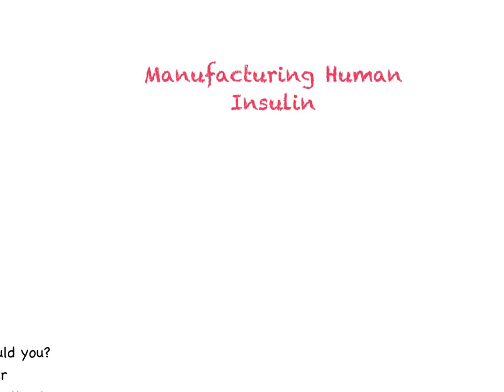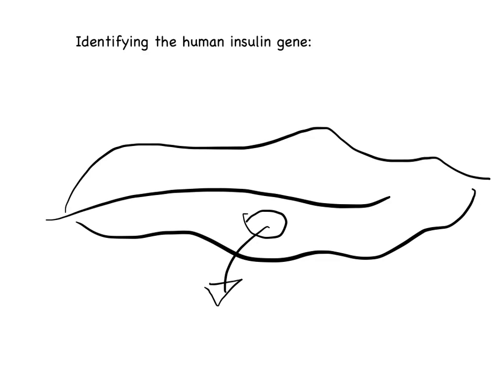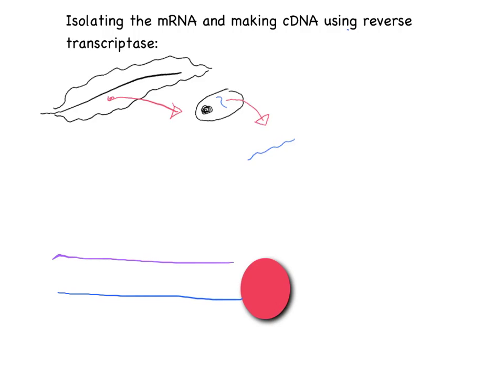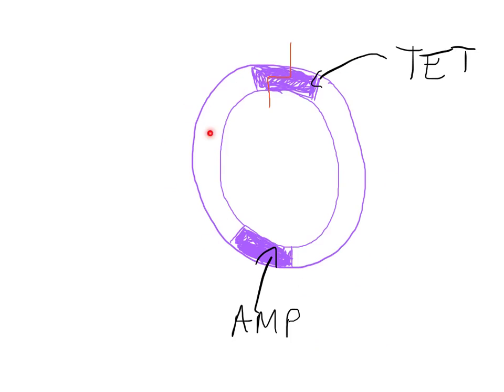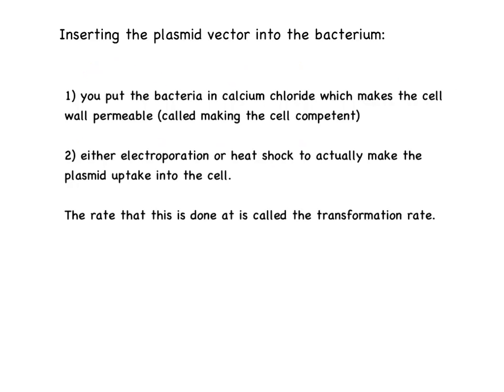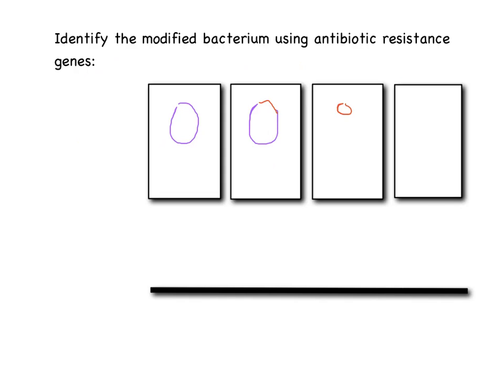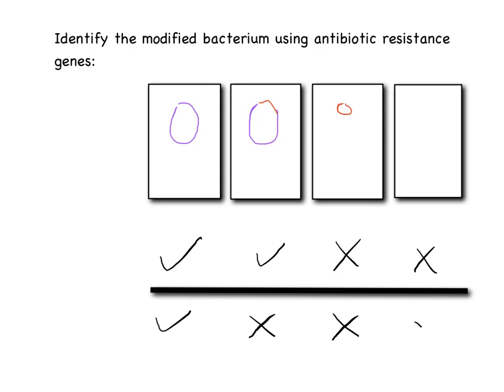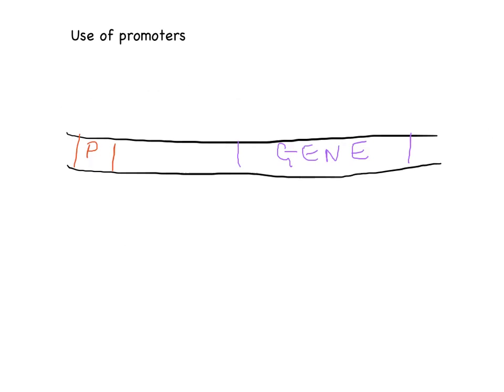Manufacturing human insulin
human insulin